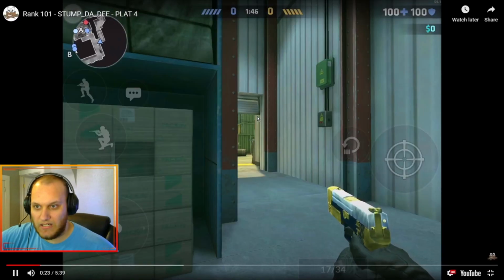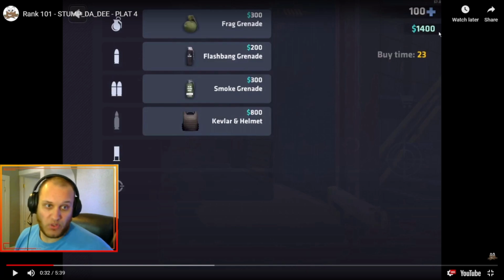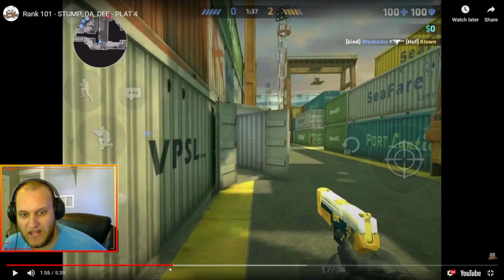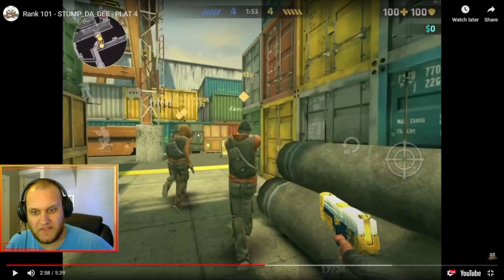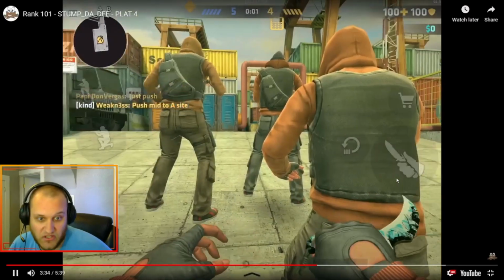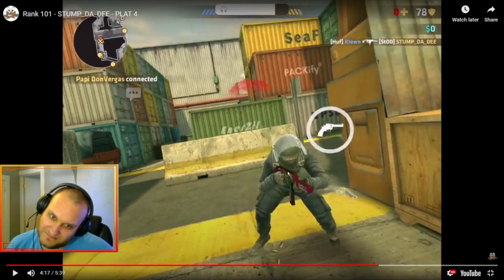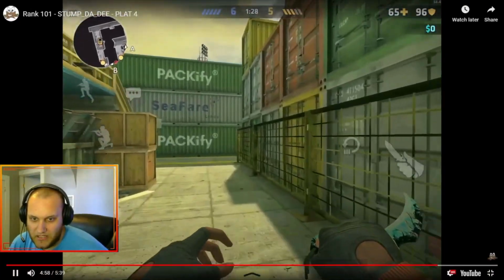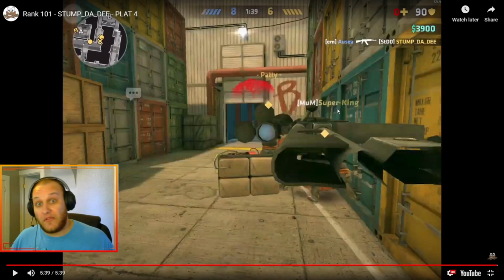RANK 101 #0 - How to Post to Rank 101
This video describes how to edit and post your game play to the rank 101 channel on my discord server.  I also demonstrate how each video will go by reviewing my own game play.